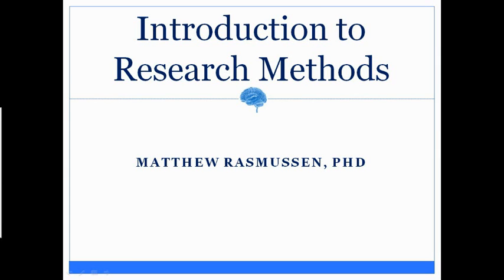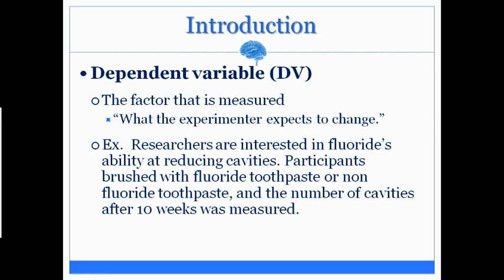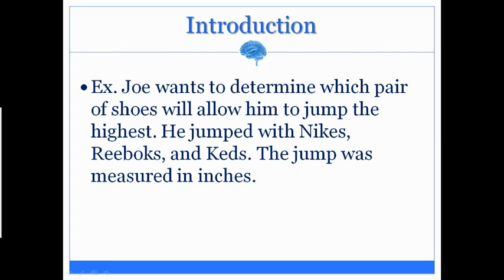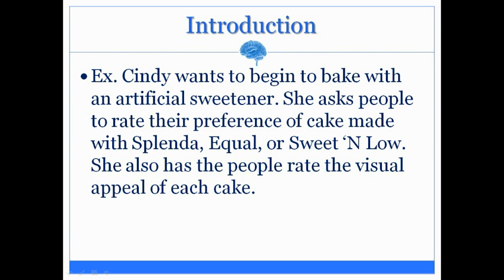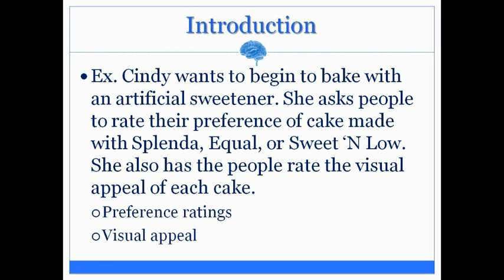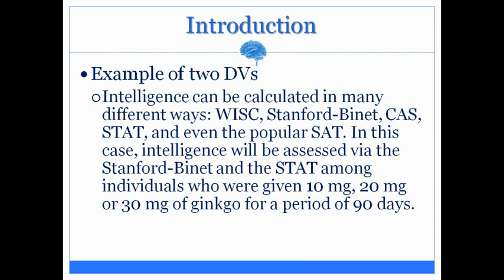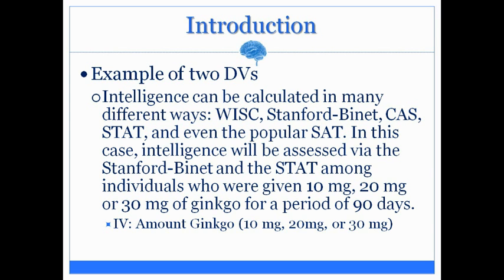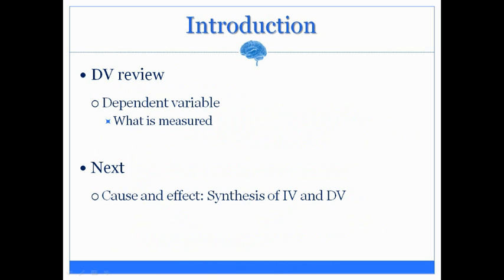03 Introduction - Dependent Variable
A video explaining a dependent variable (DV).

The subtitle at 5:24 states: The format of American Psychological Association (APA) requires the full word to be spelled prior to the first abbreviation.